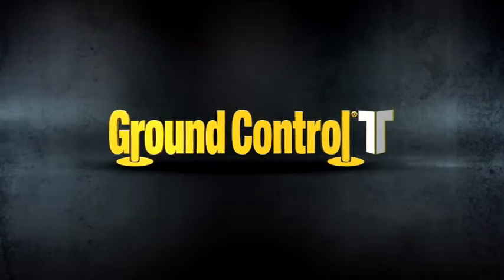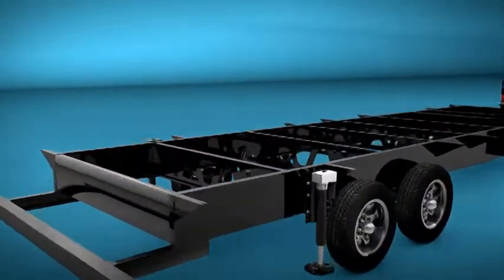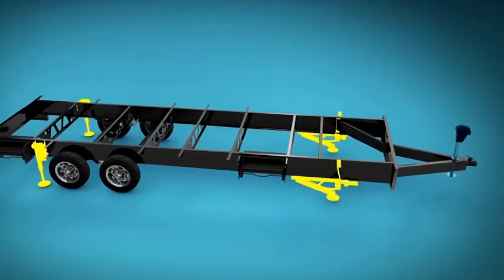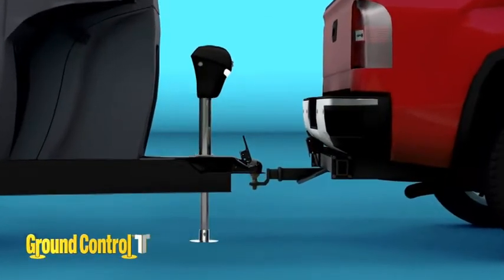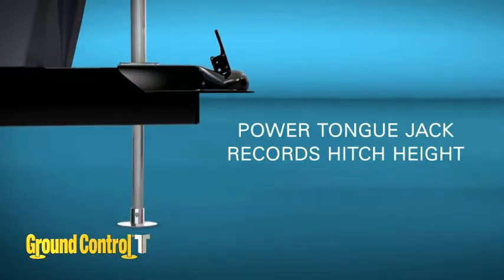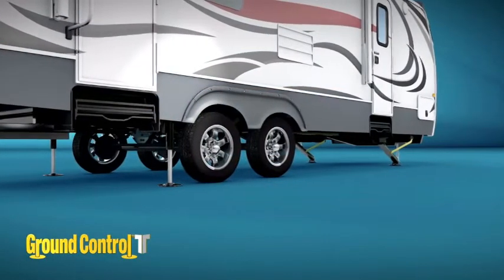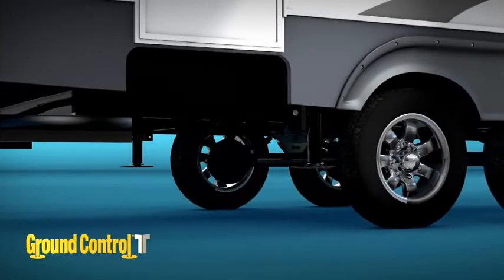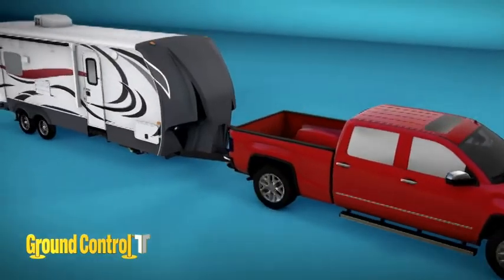Lippert Ground Control TT for Travel Trailers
Making trailer set up and leveling easy.